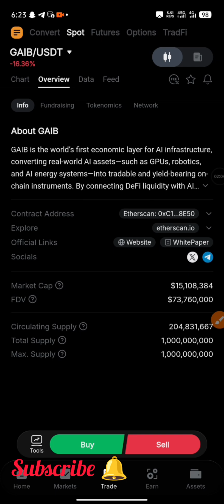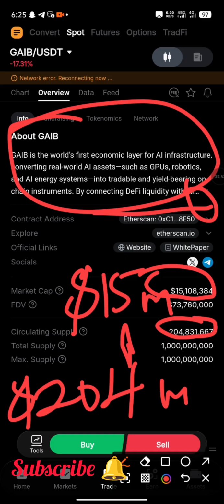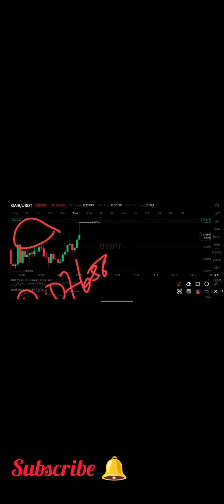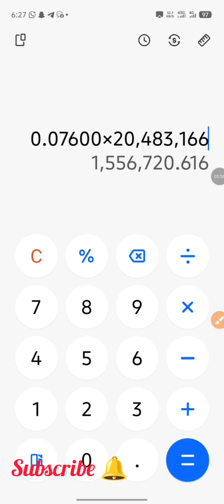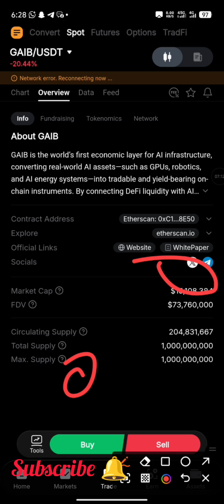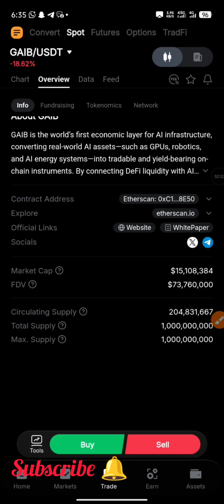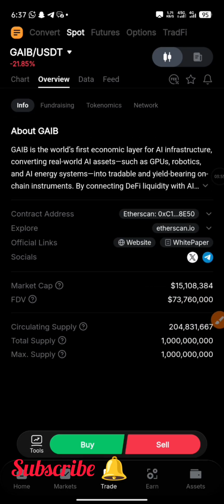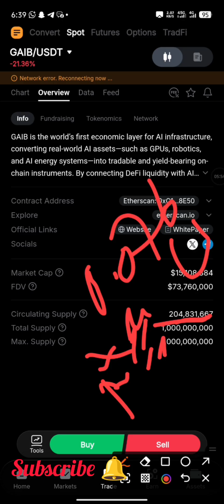Why Is Market Cap Important In Crypto?(How Crypto Price Really Move + How you can Make USDT from it)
Unlock the secret behind how cryptocurrency prices move! In this video, I explain Market Capitalization and Circulating Supply in simple terms, and how they affect the price of any crypto coin you want to invest in.

You will learn:
✔ What Market Cap means in crypto
✔ Difference between Market Cap and Circulating Supply
✔ Why coins with low supply pump faster
✔ How traders use these metrics to spot potential gems

Whether you're a beginner or an experienced trader, this video will help you make smarter investment decisions.

How to earn money, Bybit tutorials for beginners, how to earn money from binance without trading, how to earn money from binance app, how to earn dollars in binance,how to invest in binance and earn money,how to learn and earn in binance, how to withdraw money from binance p2p,USA crypto coins,USA airdrop,